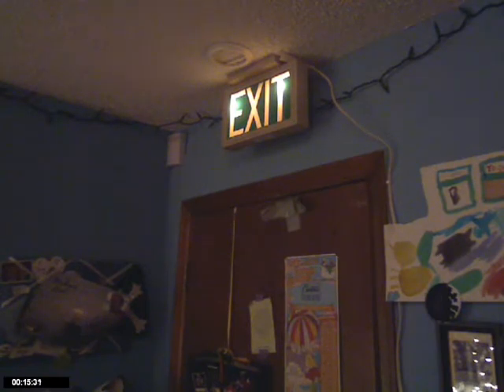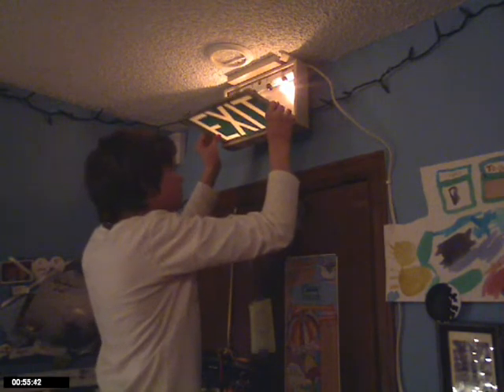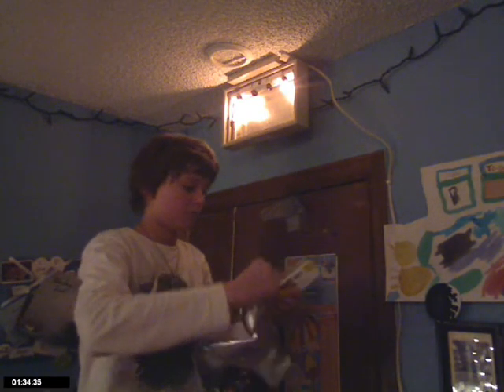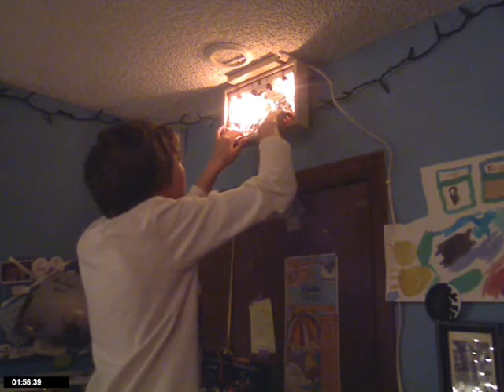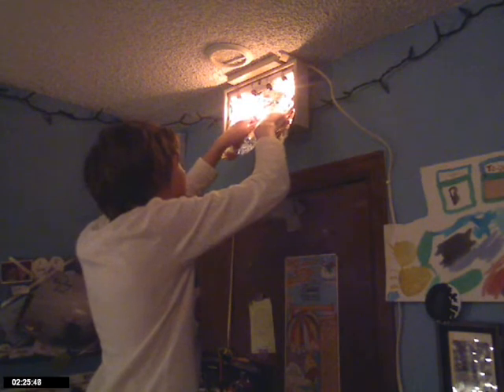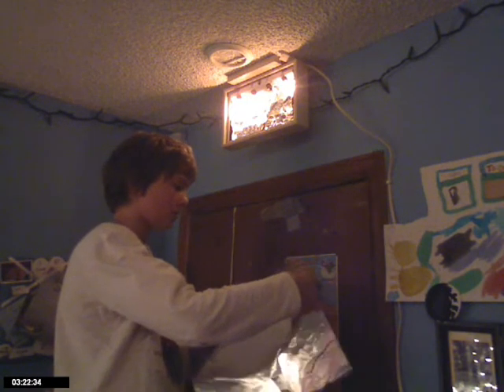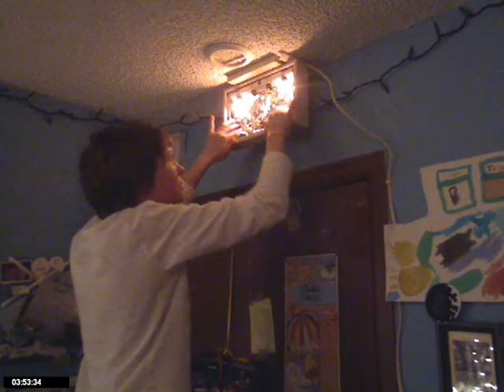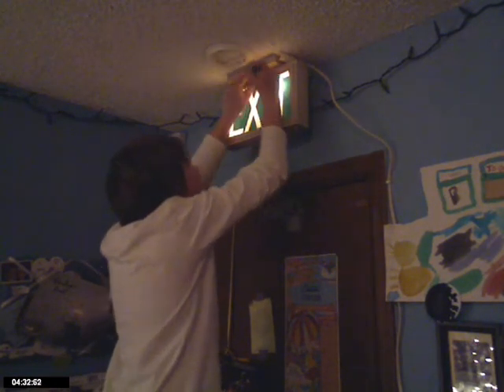Making my ''EXIT'' Sign Brighter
I made my "EXIT" Sign brighter, by putting foil behind the lights. And now it's really bright.